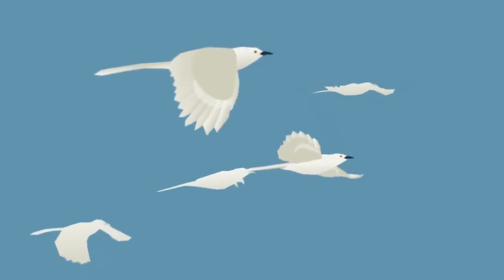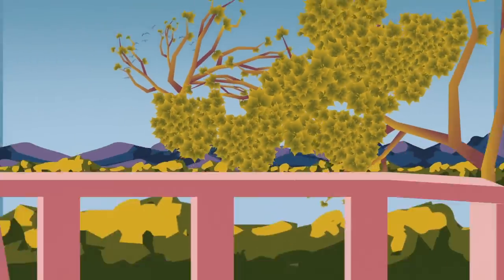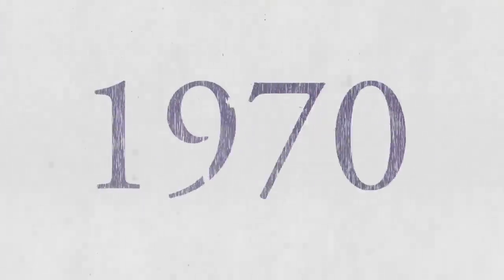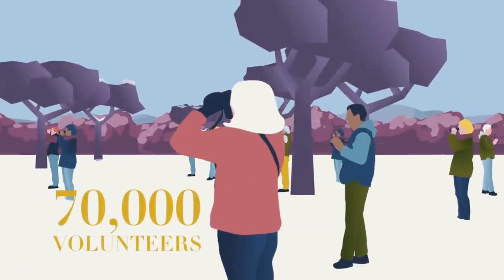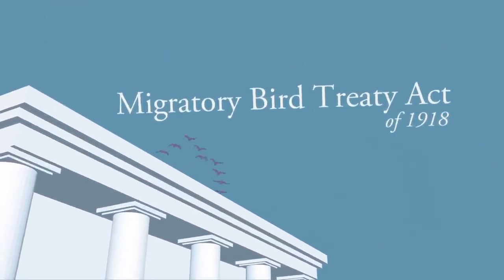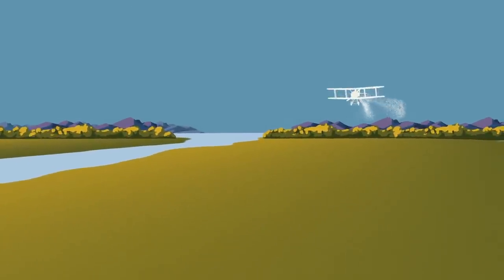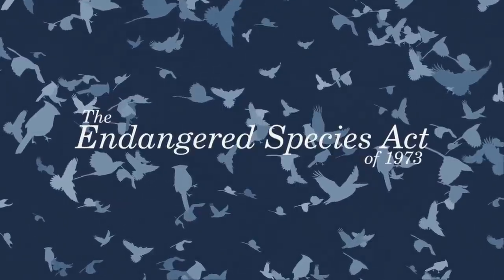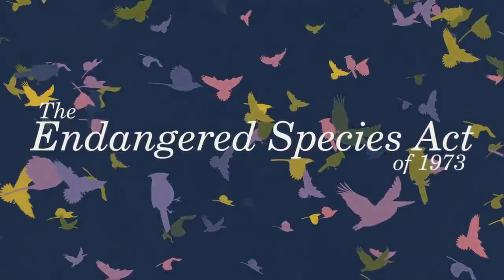The story of Audubon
This is your story too. Each generation of Audubon members has risen to the challenge of the day, from the plume trade, to DDT, and now to climate change.